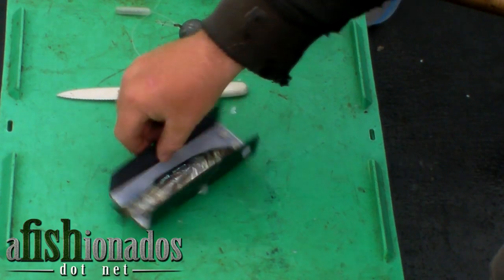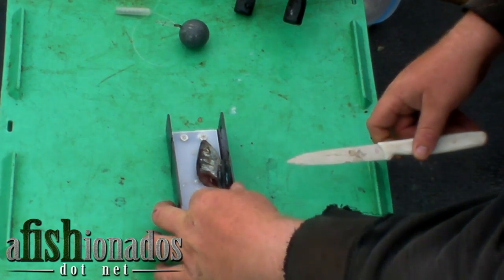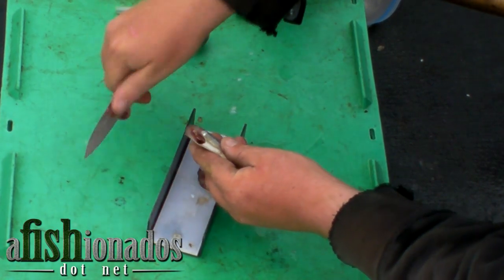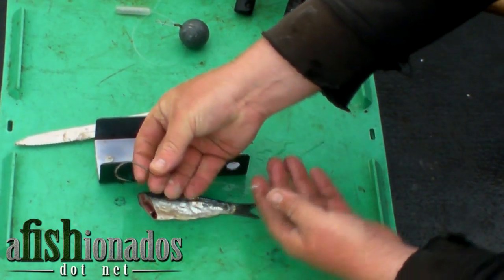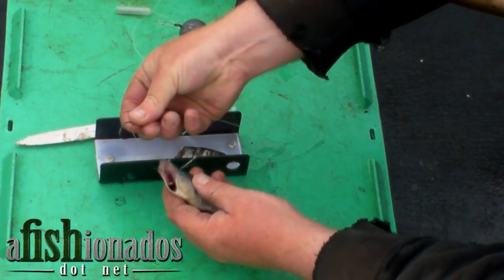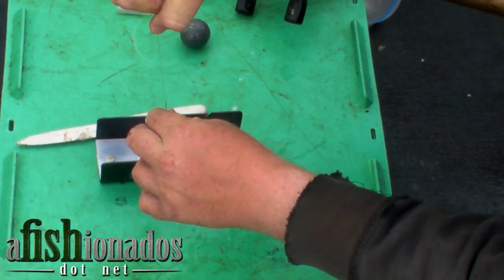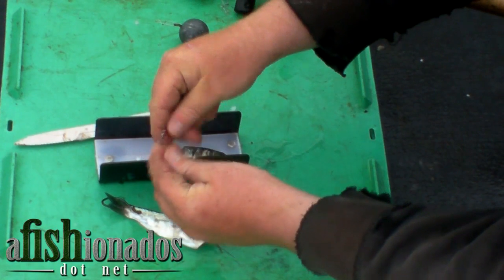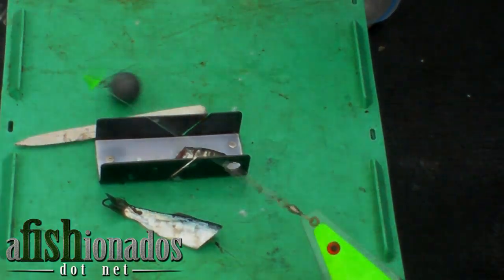How-To Rig a Plug-Cut Herring for Salmon, Side-Cut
-- Fall Chinook Salmon fishing in Southern Oregon's estuaries can be absolutely fantastic with fresh ocean bright fish moving in and out on the ebb and flood of the tides.  One of the most important factors in catching Fall Chinook Salmon is the bait.  Good quality bait with the proper spin (or roll) on the the bait will drastically increase your hook-ups.